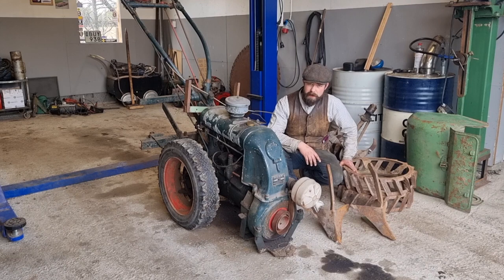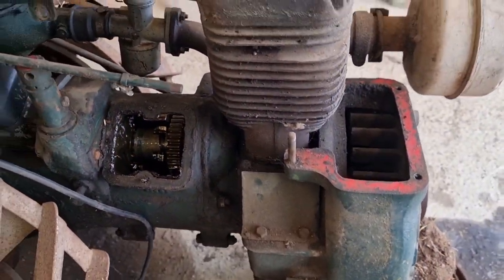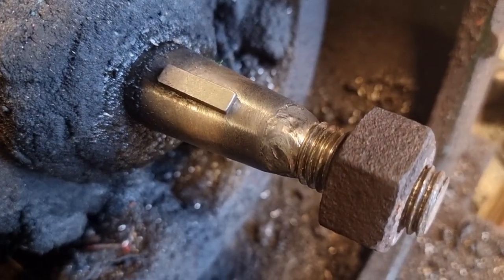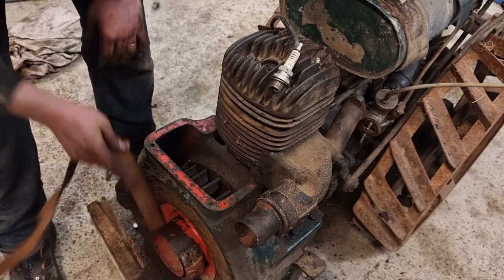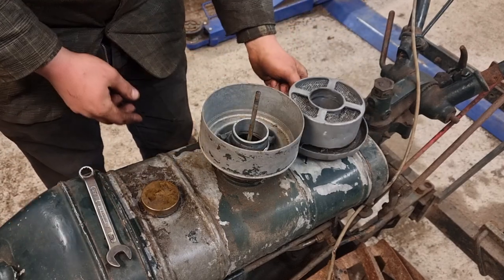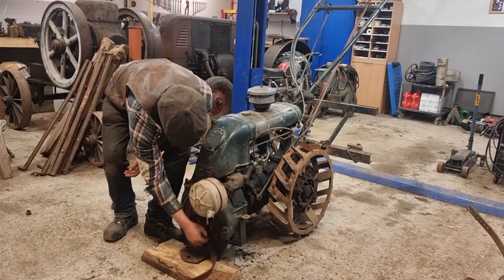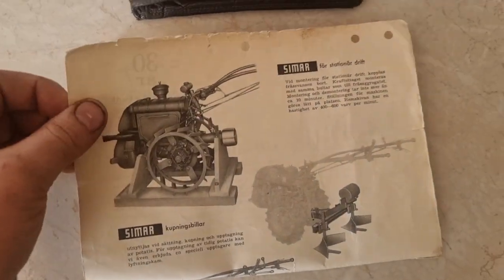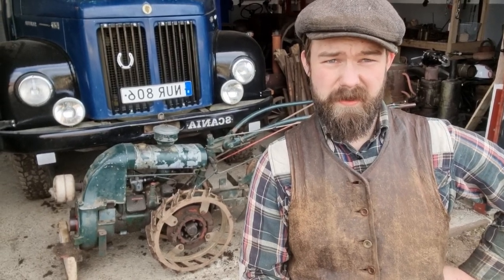Rotortiller BIG size. Can we get it running for no $$?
A Simar 2 wheel tractor. I will have good use for this 1940's machine that was a dream for small farmers back in the days. Capable machine even tho it is very small. In small gardens it is very handy for all crop work.

Hope you enjoy the project!

Thanks. /Richard.